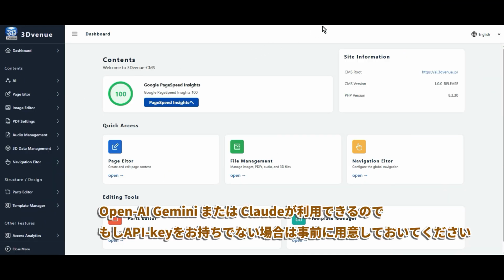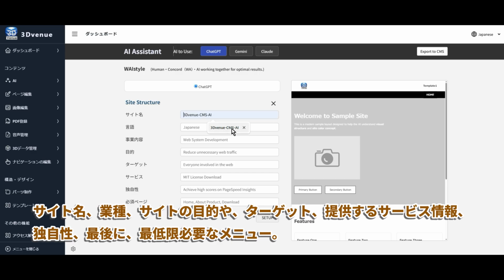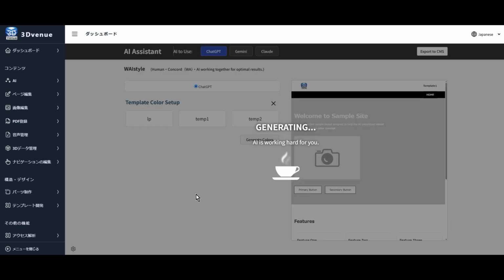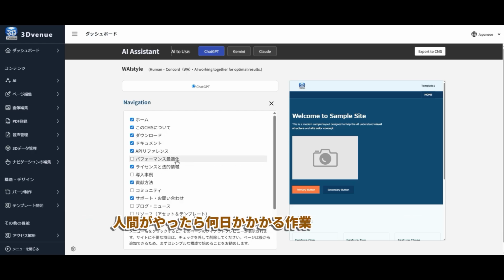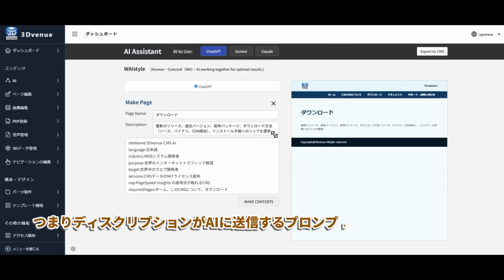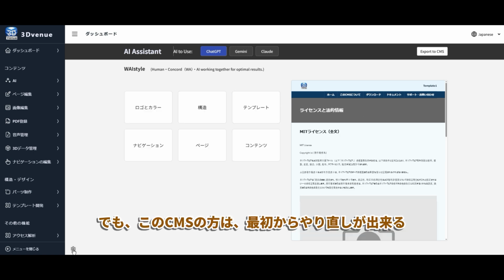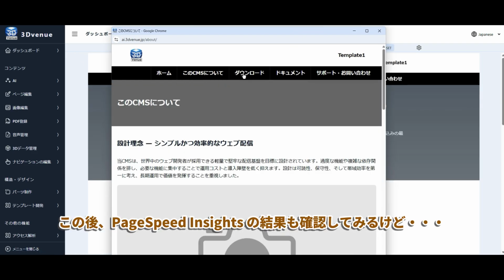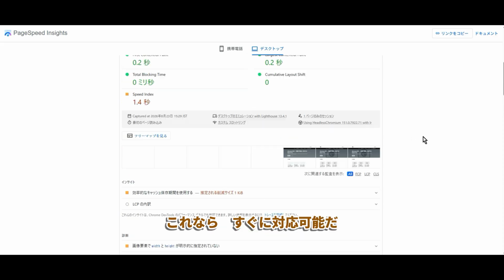3Dvenue CMS AI（AIの使い方）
3Dvenue-CMS-AI is an AI-integrated CMS that I have released on GitHub under the MIT License.

3Dvenue-CMS-AIというAIを組み込んだCMSを、GitHubにMITライセンスで公開しました。

In this video, I explain how to use the built-in AI, how it works with the CMS, and how web pages are actually created.

この動画では、組込みAIをどのように利用するのか、AIとCMSがどのように連携し、実際にどんな流れでページが作られていくのかを解説しています。

I also show the PageSpeed Insights results for a page immediately after it was created using AI.

また、AIを使用して作成したばかりのページをPageSpeed Insightsで計測し、その結果も公開しています。

3Dvenue-CMS-AI is extremely lightweight. The entire CMS is only about **175 KB when compressed as a ZIP file**.

3Dvenue-CMS-AIは非常に軽量で、ZIP形式に圧縮すると、CMS全体がわずか**約175KB**に収まります。

I originally developed this CMS for my own use as a web developer, so it includes a surprisingly large number of features within a single editor. AI even told me that I might have packed too much into it!

もともと開発者である自分自身が使いたいCMSとして開発したため、AIから「詰め込み過ぎ」と言われるくらい、一つのエディターの中に多くの機能を搭載しています。

Except for tasks such as uploading images, almost all editing can be completed without switching between multiple pages.

画像のアップロードなど一部の操作を除けば、ページを切り替えることなく、ほぼすべての編集を完了できます。

This makes it possible to significantly reduce the time required to create and edit web pages.

そのため、Webページの作成や編集にかかる時間を大幅に短縮することができます。